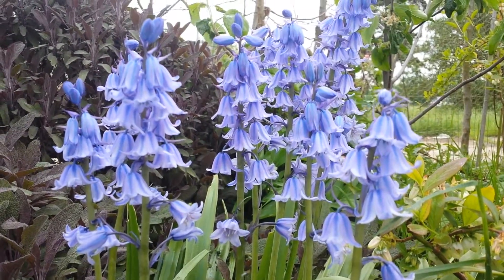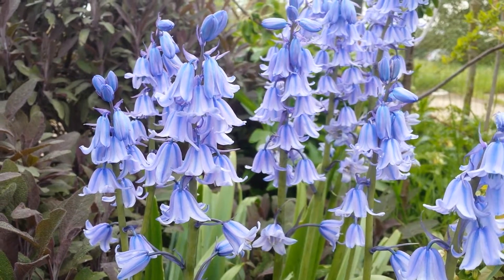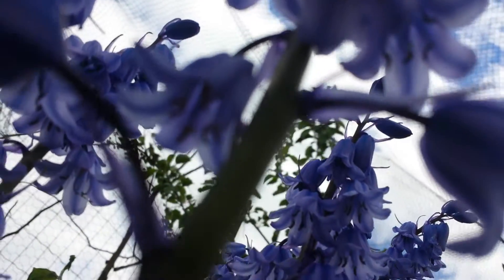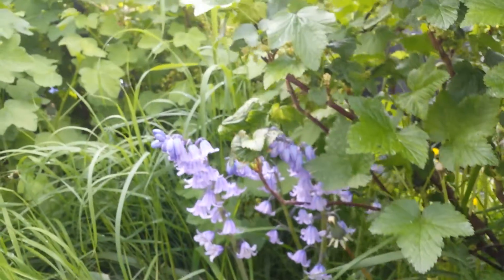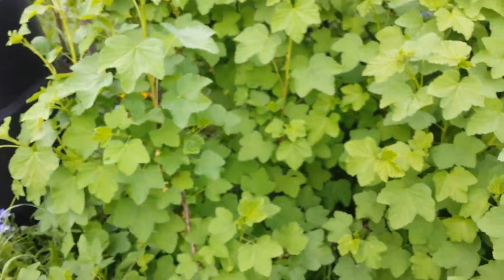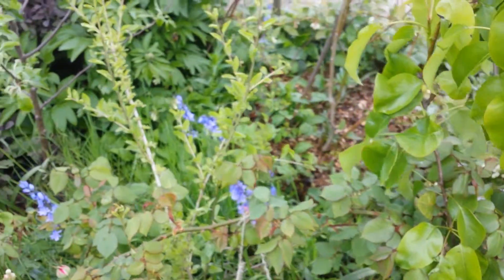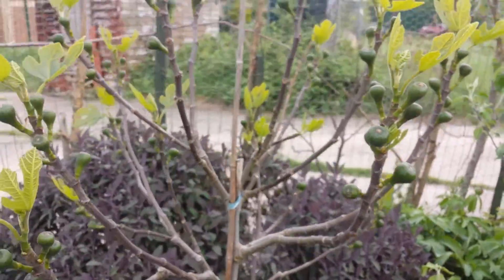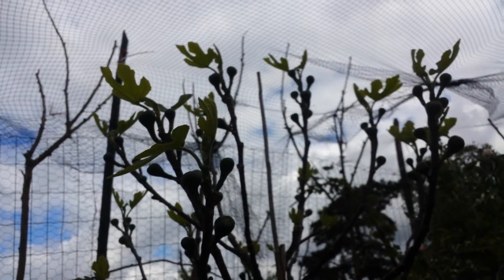Allotment Bluebells in Full Bloom